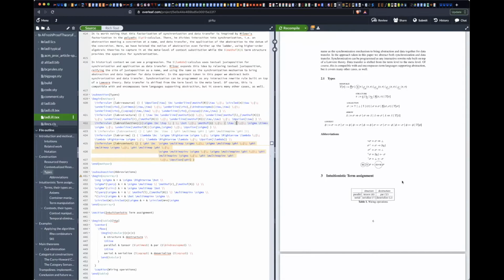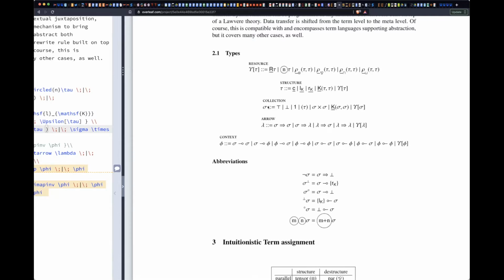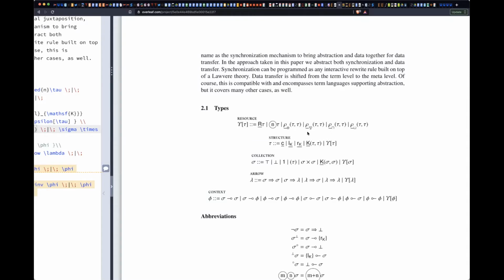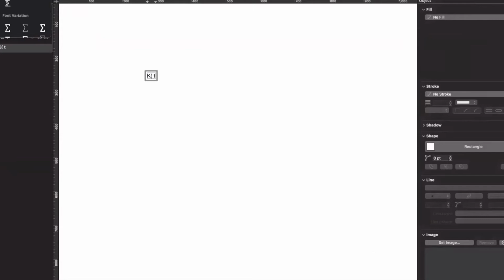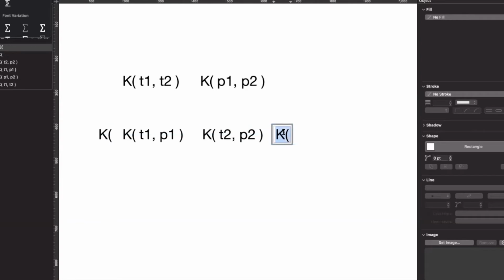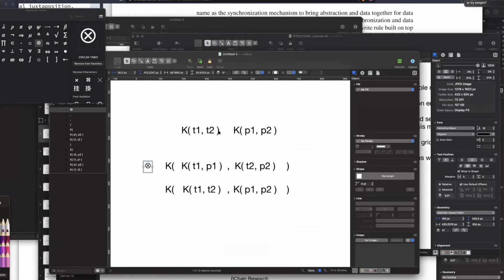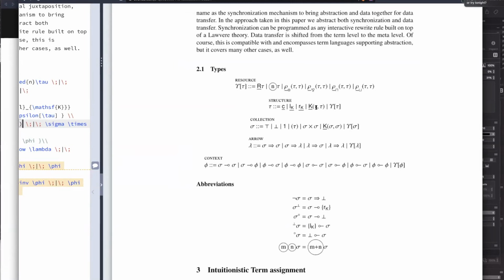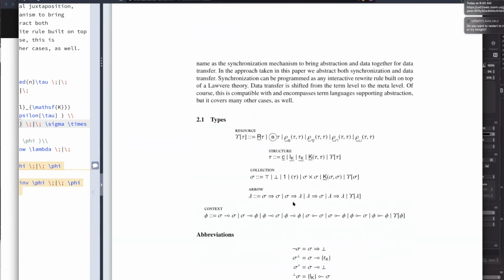CASPER STANDUP 184 MAY 17 2021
This week's Casper Standup covered the abstractions involved in the proof theory of OSLF.